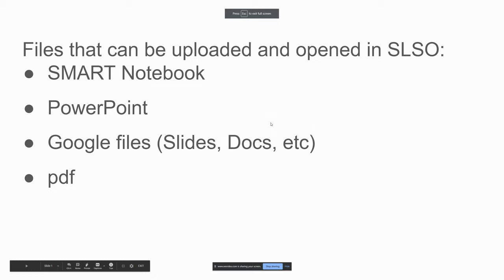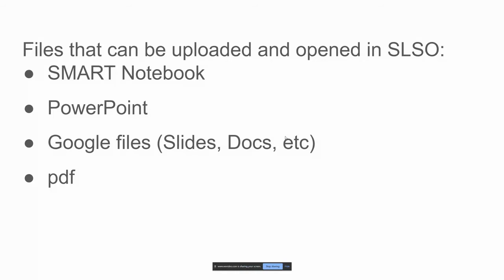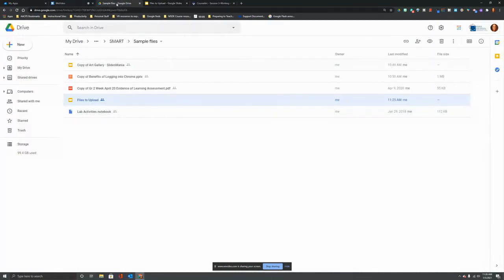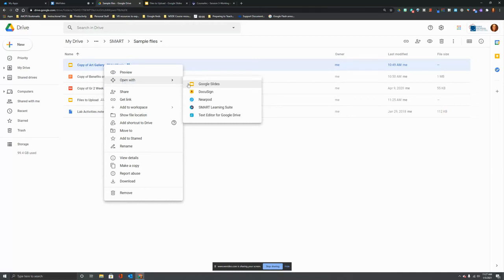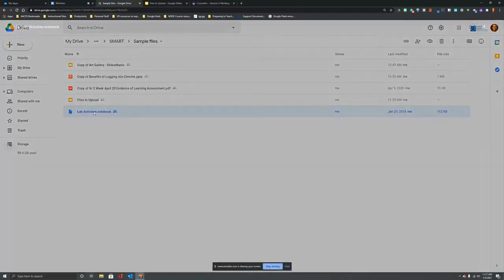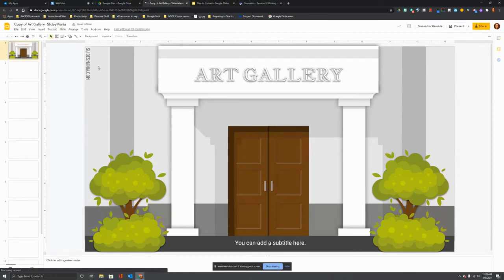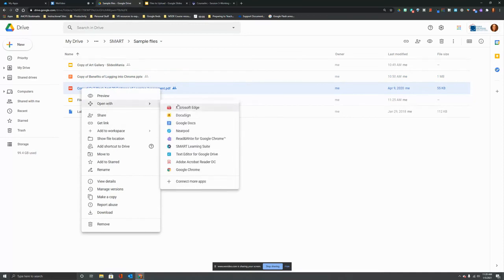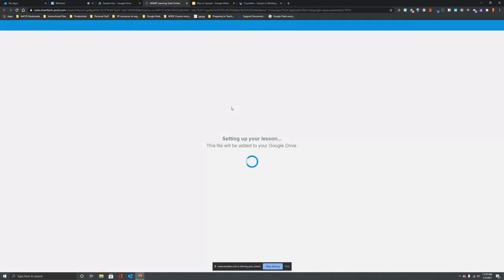Upload SLSO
How to upload a file to SLSO by adding to Google Drive and right clicking to "Open With."